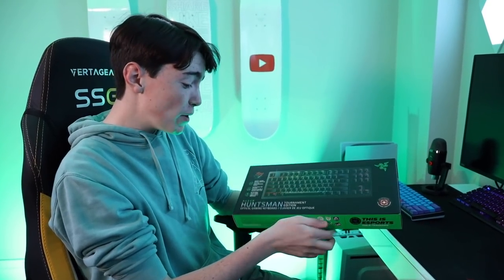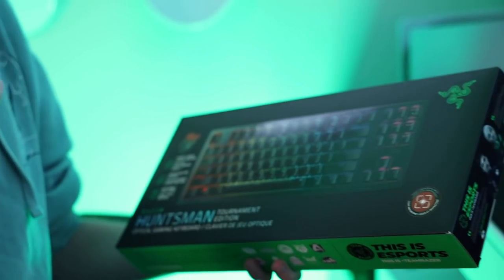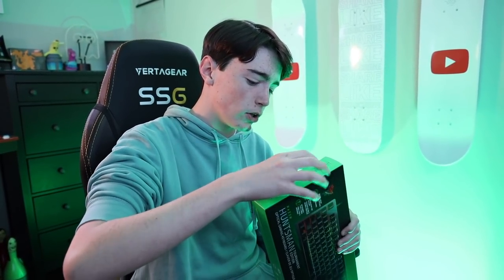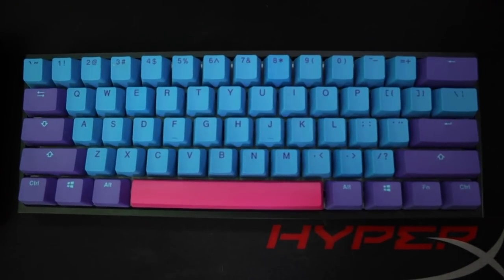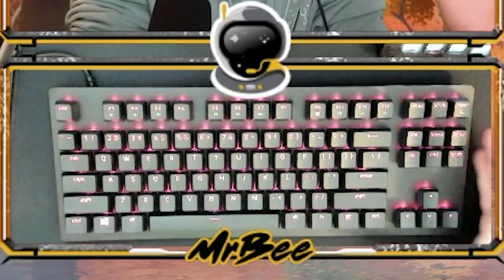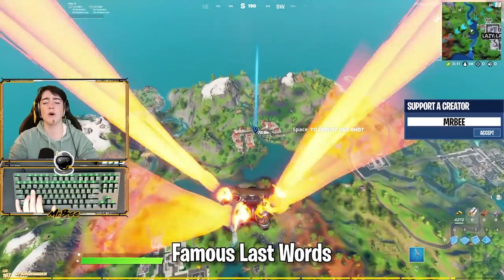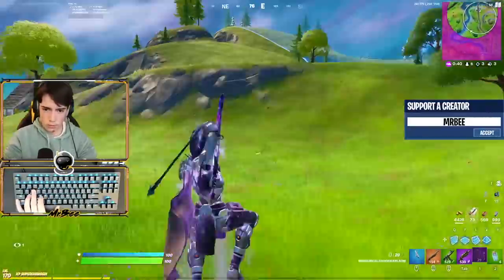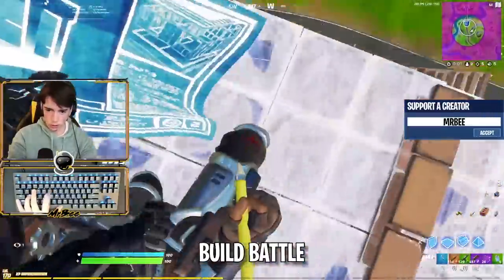I WON WITH NICK EH 30'S KEYBOARD!! - Fortnite Battle Royale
Use Code "MRBEE", to support me when buying V-Bucks